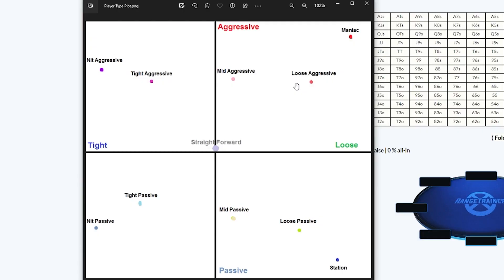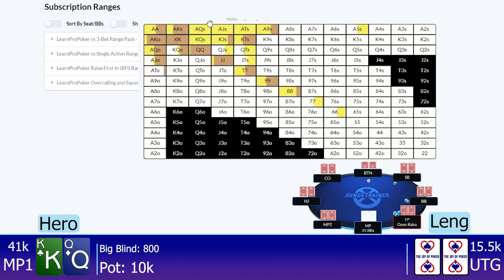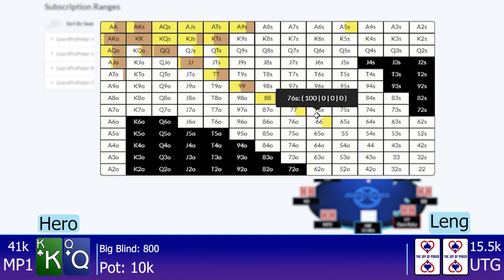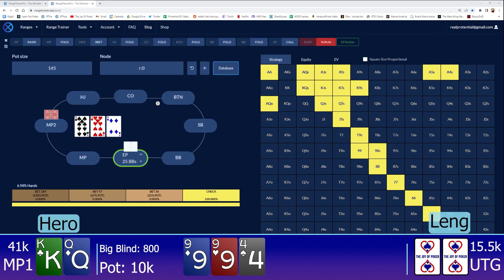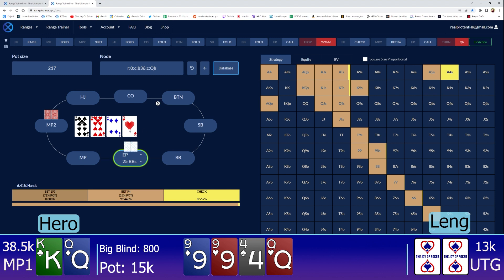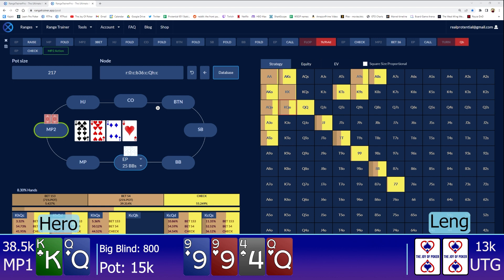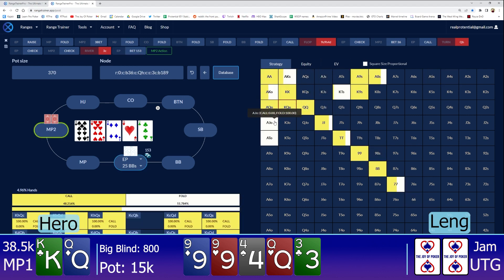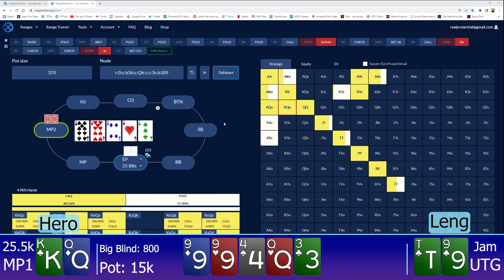Ryan vs Ryan VIOLENCE - Vlog 4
Ryan Leng puts Laplante in a tough spot with an unusual line. What would you do against such an elite opponent?